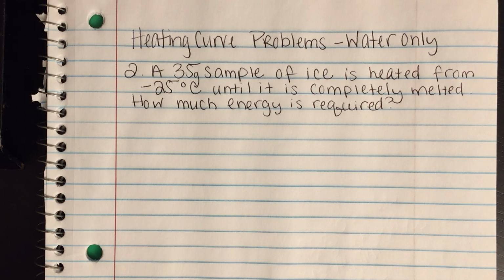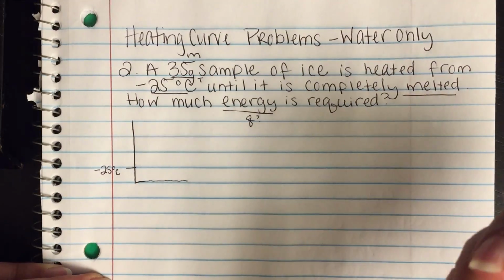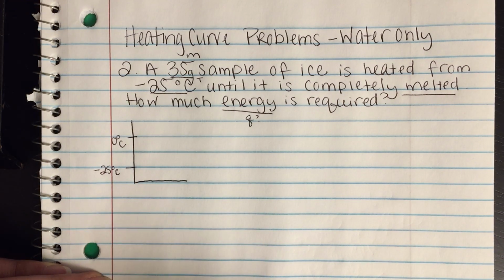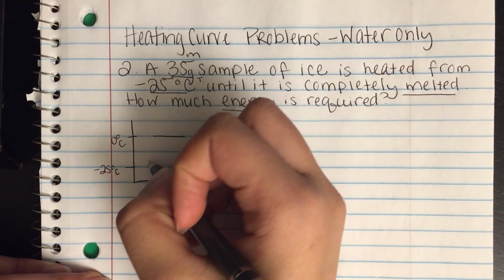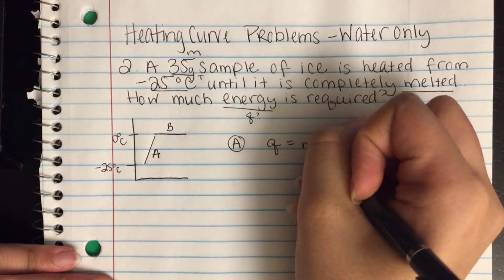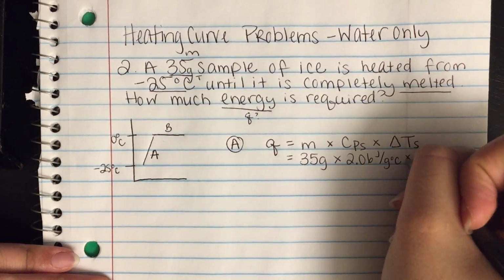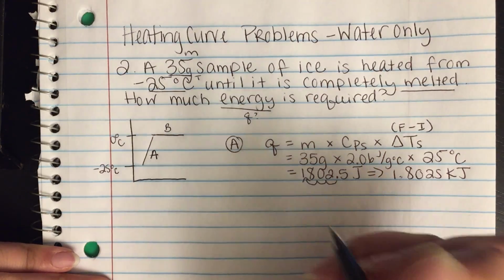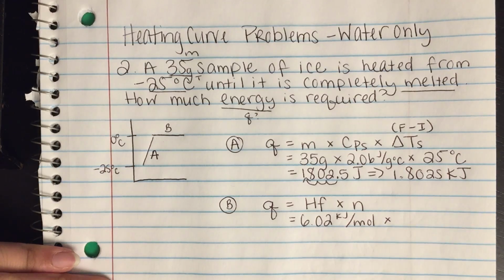Heating Curve H20 P2